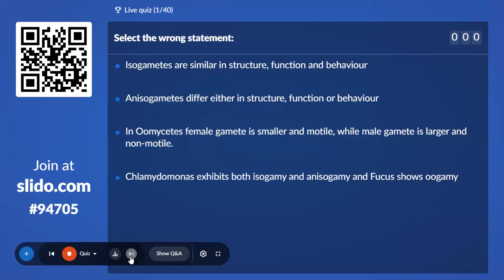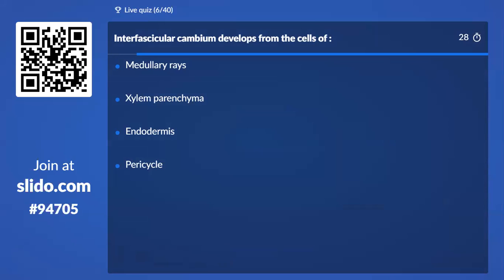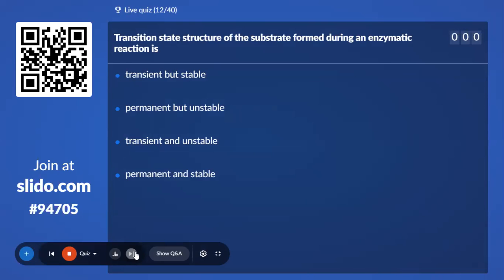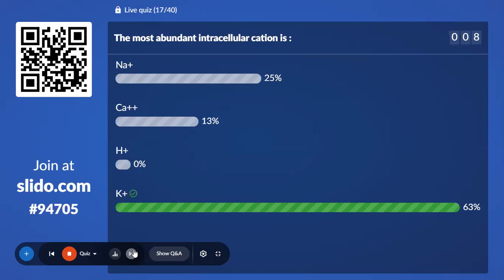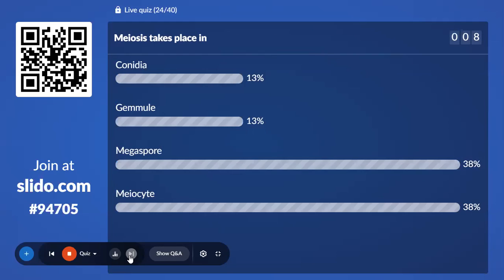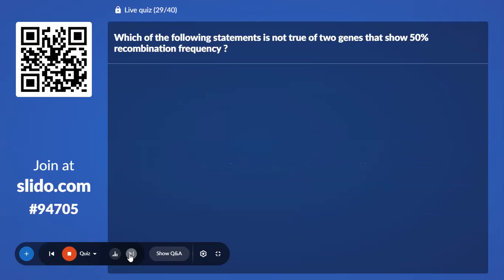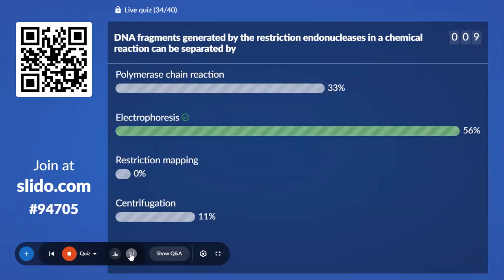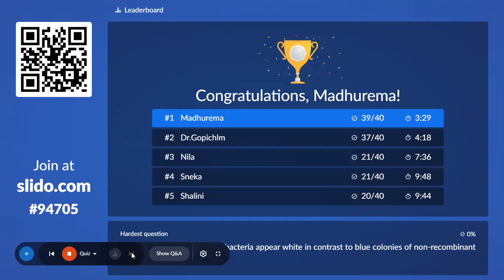QUIZTOPEDIA /NEET 2013 Paper Dicussion / slido.com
Winner of the Day is Madhurema with 38/40.
CONGRATULATIONS TO ALL OUR WINNERS